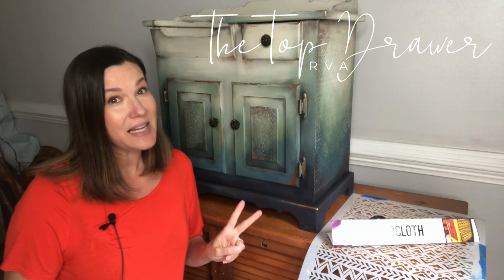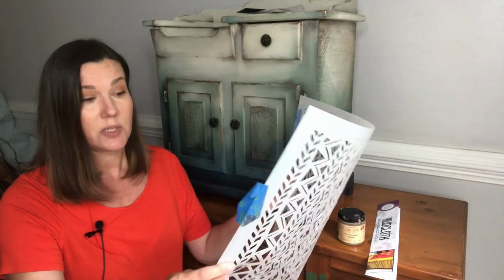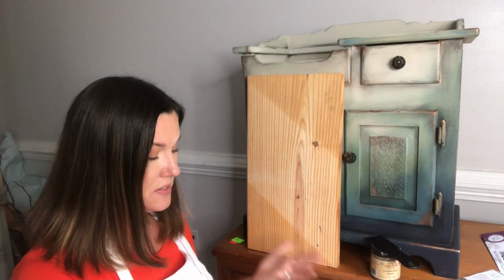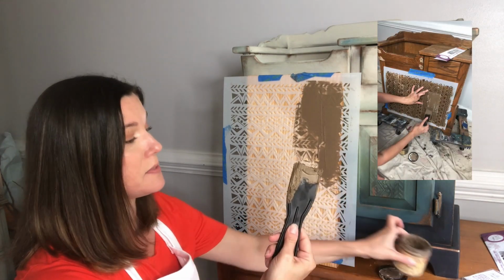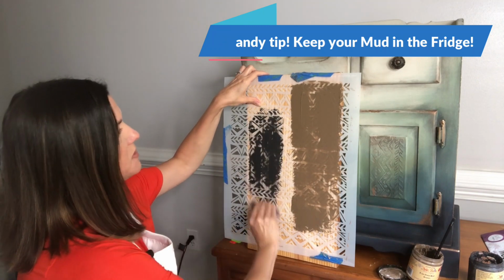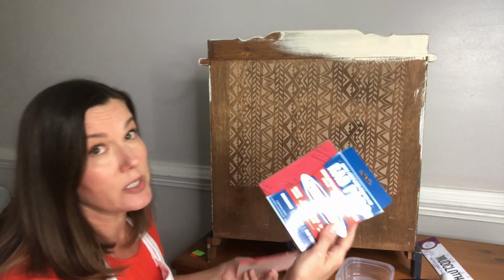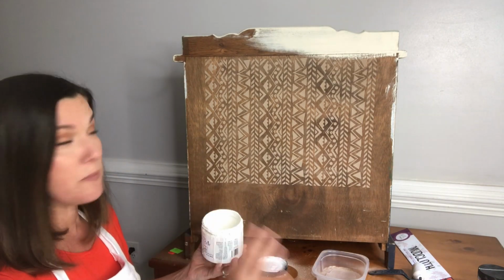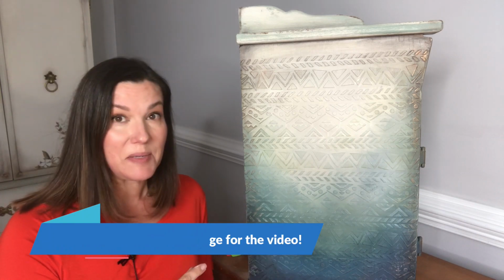Back To Basics | Episode 2 | How To Create A Raised Stencil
Welcome to Back To Basics! I'm Melissa, a avid DIY'er, painter and Dixie Belle Brand Ambassador. This series is all about product knowledge. Bringing it back to basics - keeping it simple, and learning the fundamentals of products I use and love to paint furniture!

Today's video is all about Dixie Belle's Mud, stencils and how to create a raised design on furniture.  What is it? How to use it and a simple video tutorial. Hope you love this series, Back to basics with Melissa.

Products used

This description contains affilate links, these are at no added cost to you but do provide me with a small kick back. Thank you for shopping small.